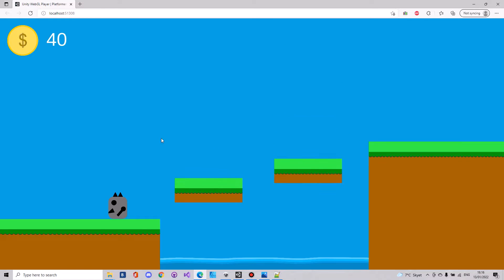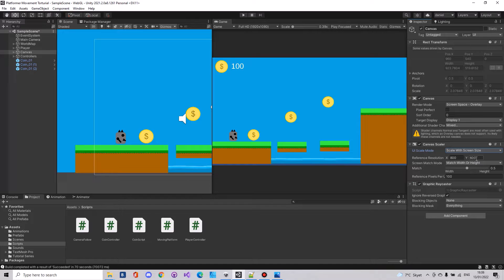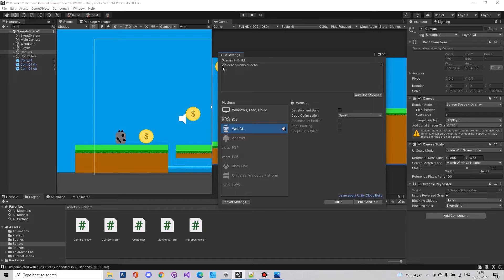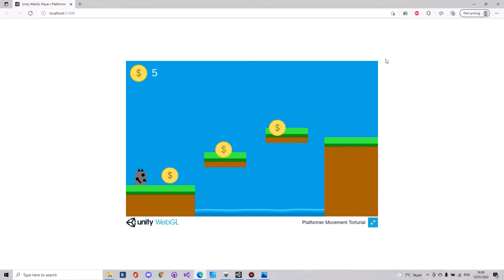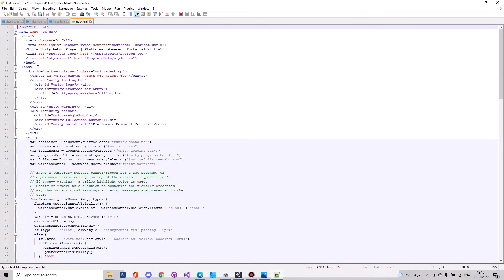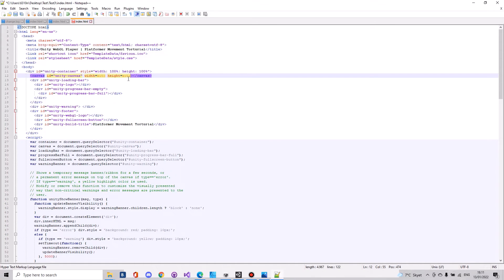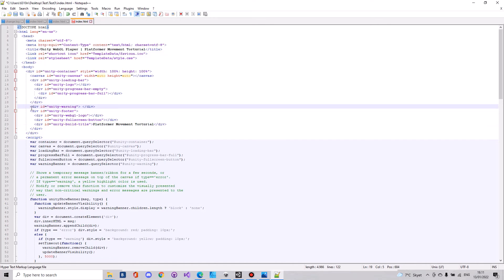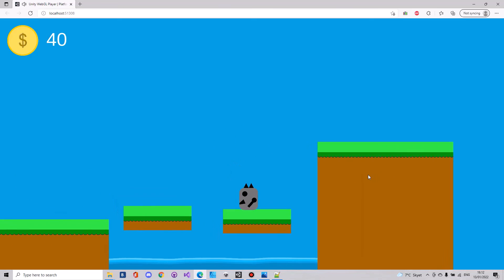Unity WebGL Full Screen in web browser Simple and fast.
I will show you how to get full screen on WebGL Build